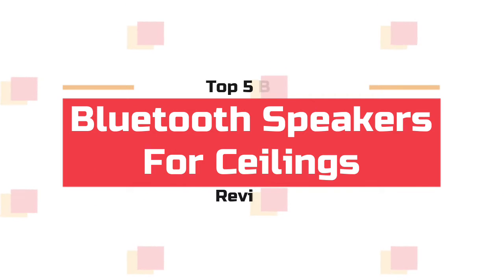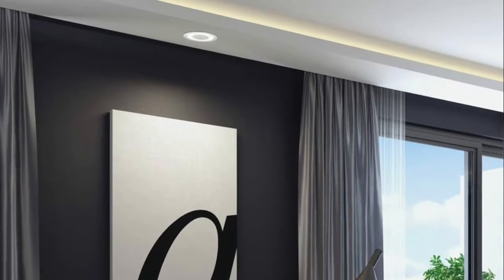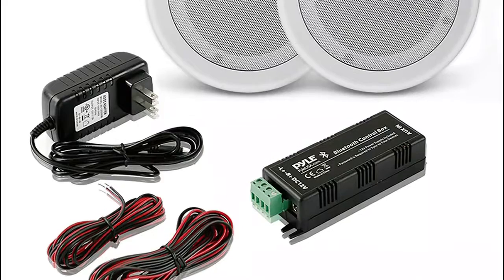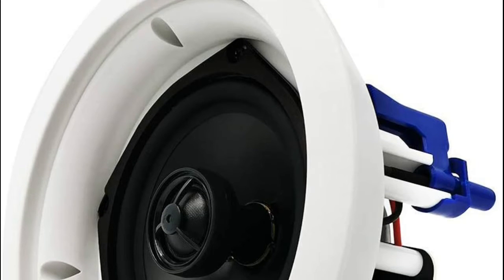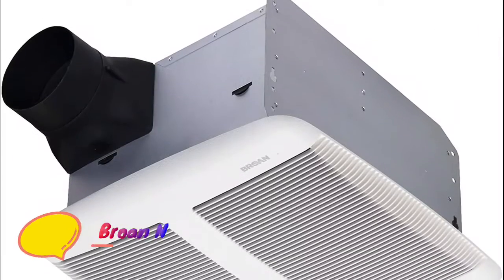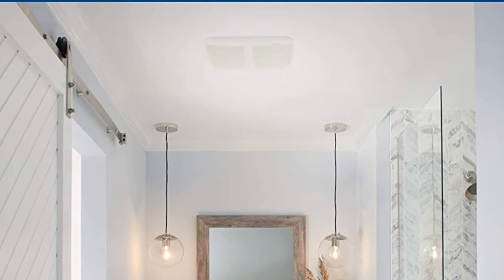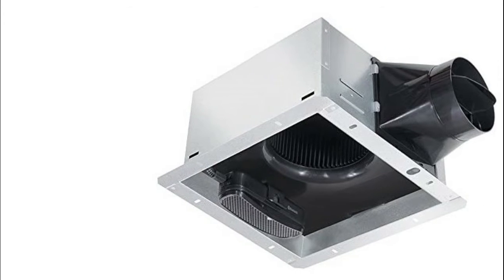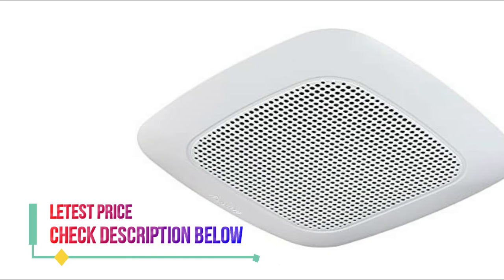Top 5 Best Bluetooth Speakers For Ceilings Reviews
Welcome To watch The 5 best bluetooth speakers for ceiling Reviews. Check details below :

1. Delta Electronics (Americas) Ltd.

2. Broan Nutone SPK110 Sensonic Bathroom

3. Herdio 5.25” Bluetooth Flush Mount

4. Pyle Pair 6.5” Bluetooth Flush Mount

5. Lithonia Lighting 3000K